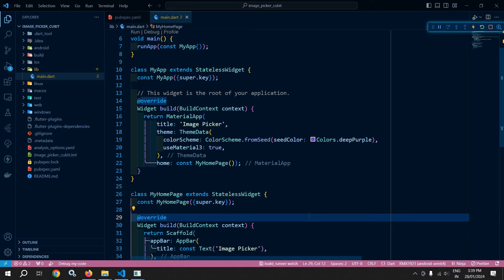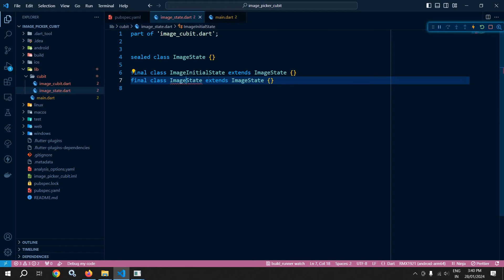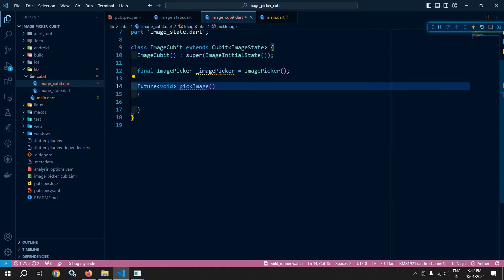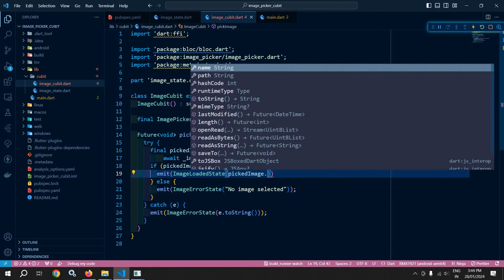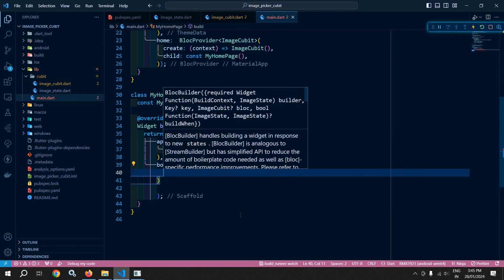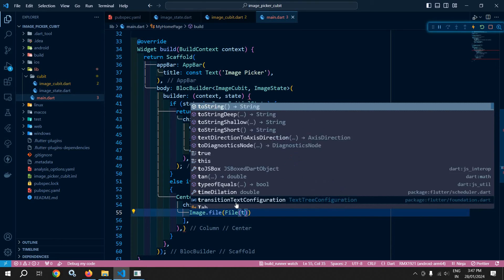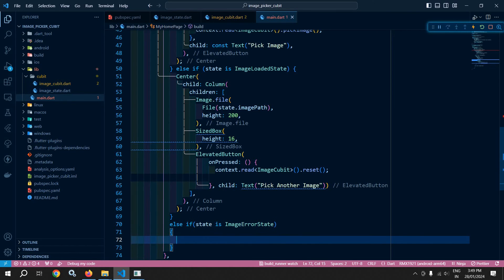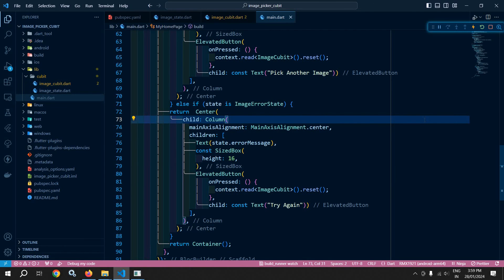#18 || Image Picker in Flutter with Cubit || Flutter Bloc & Cubit Tutorial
In this video I have discussed how to use Image Picker in Flutter with Cubit.